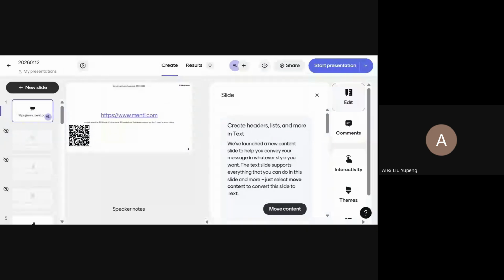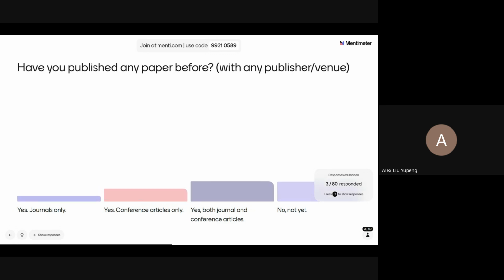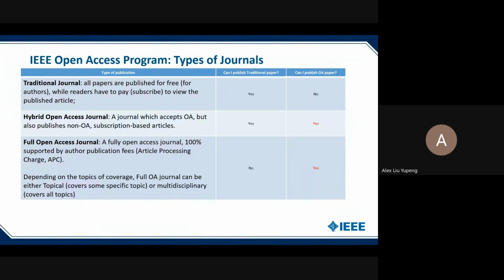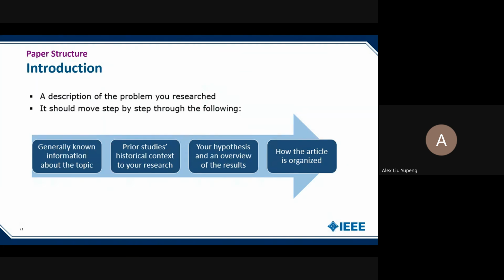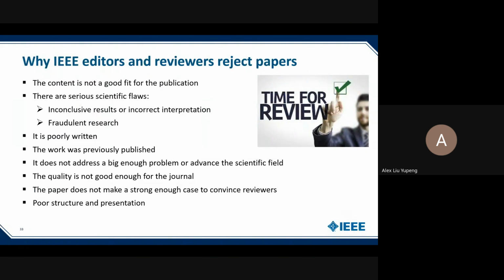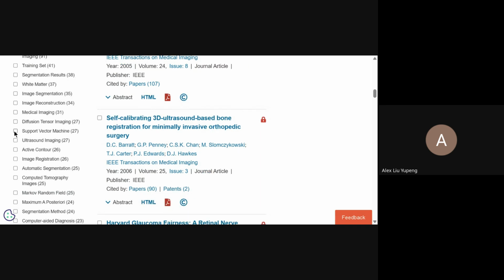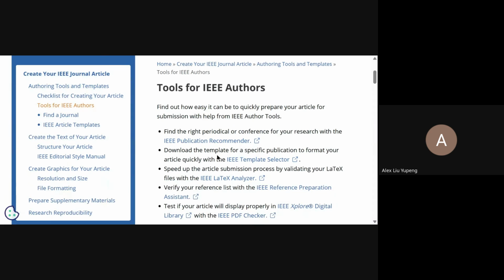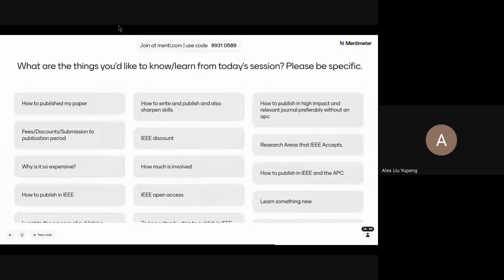How to Publish Open Access with IEEE: Special APC Discount Program